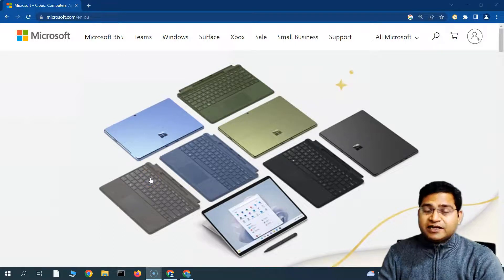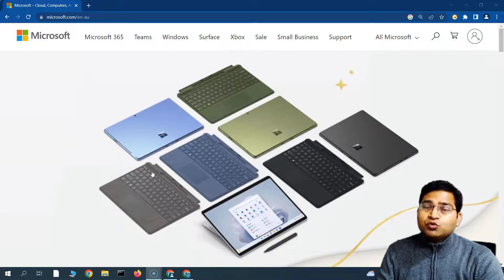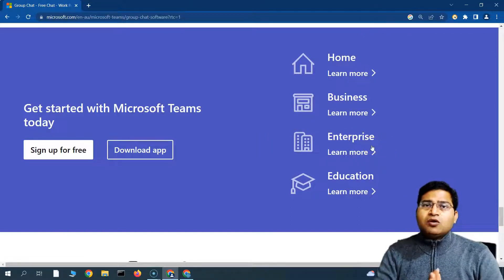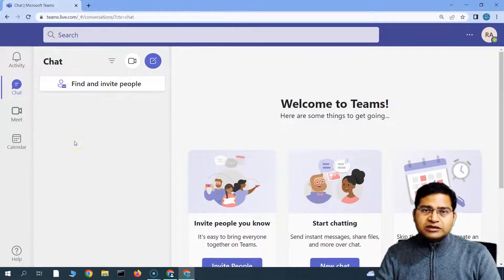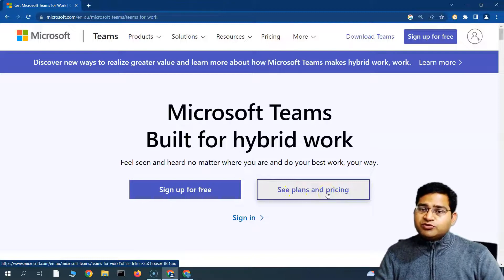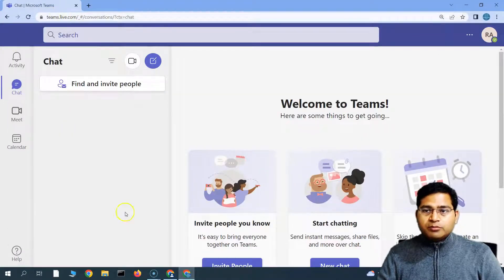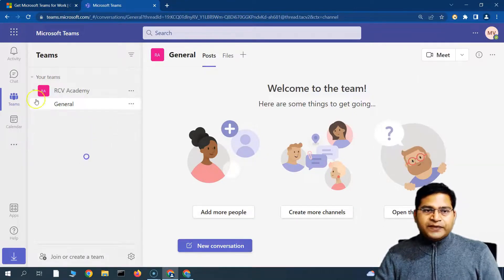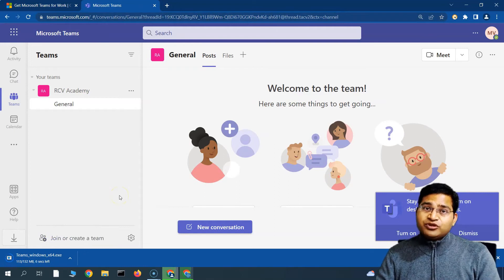Introduction, Setup and Installation of MS Teams | Microsoft Teams Tutorial #1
In this Microsoft Teams tutorial, we will learn about introduction, setup and installation.